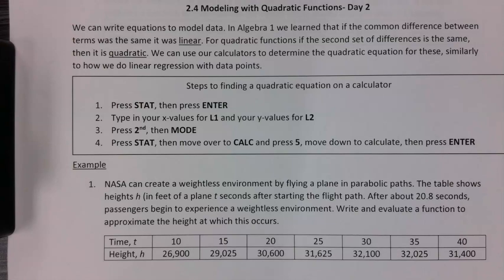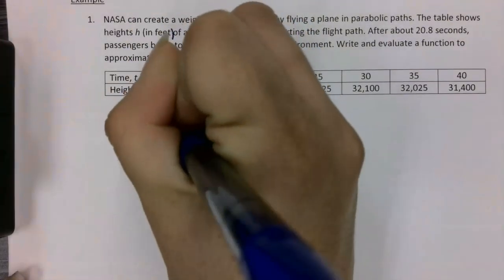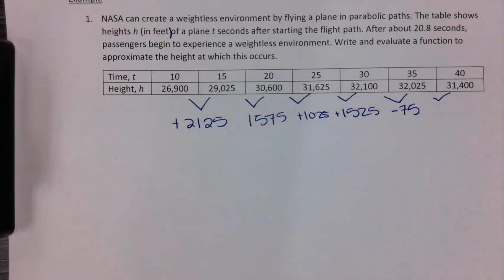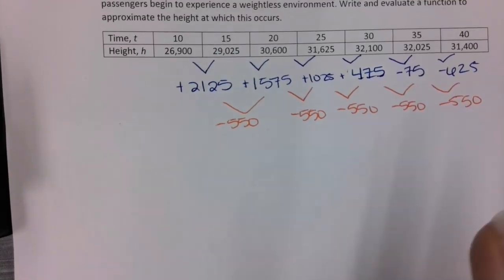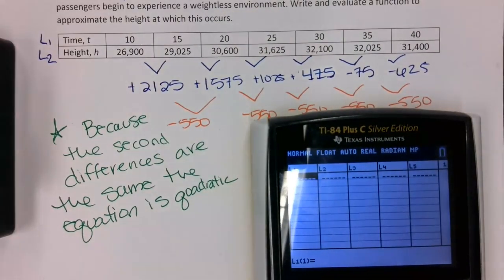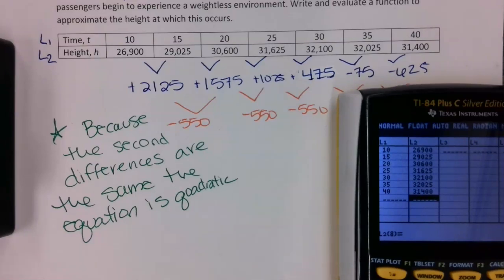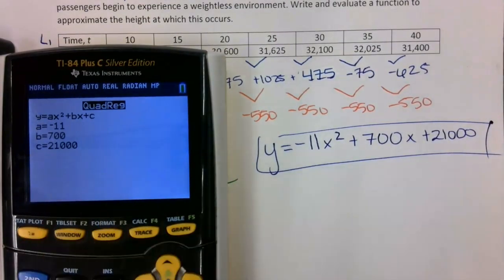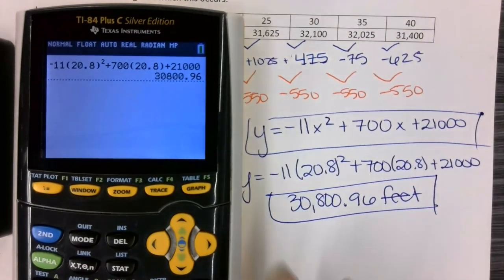2 4 Modeling with Quadratic Functions Day 2